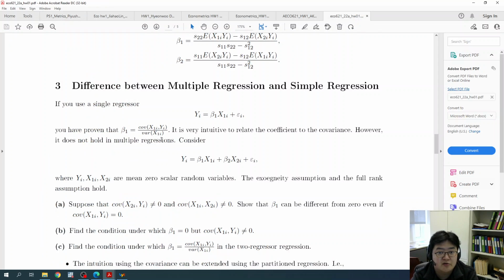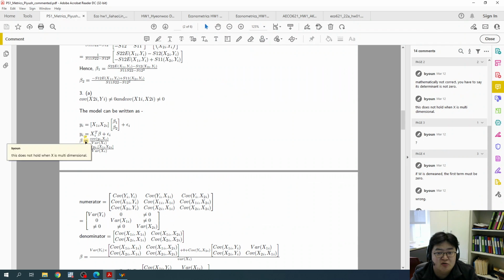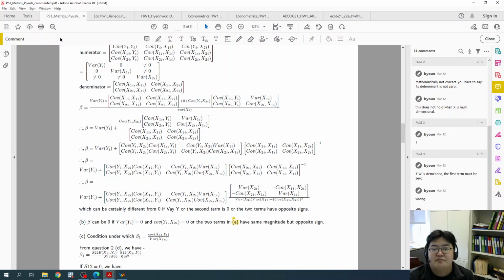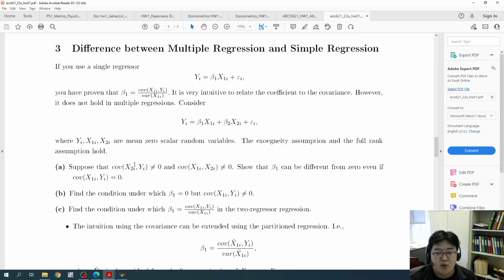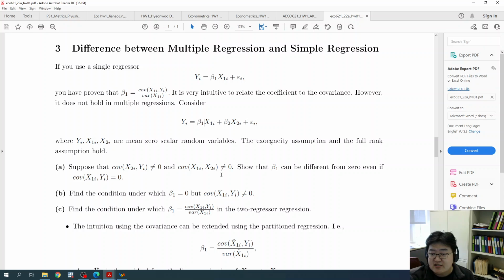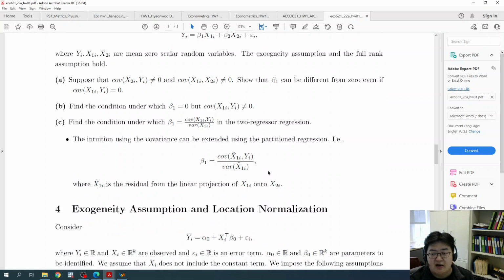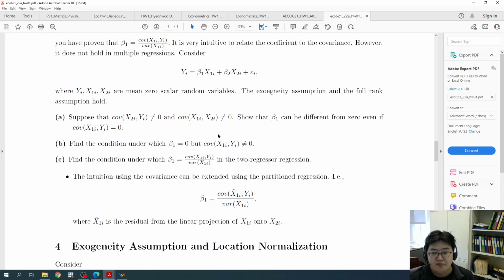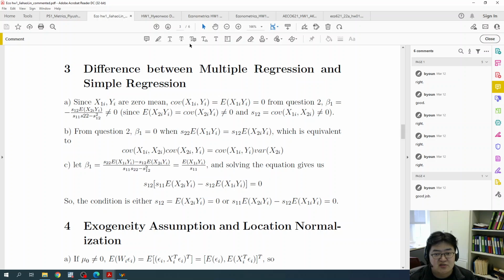eco621 hw1 3